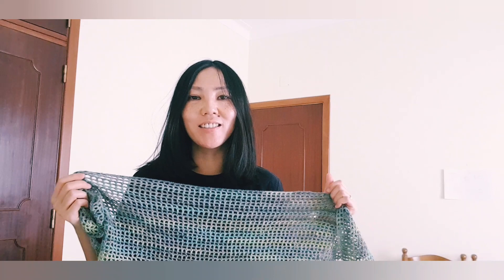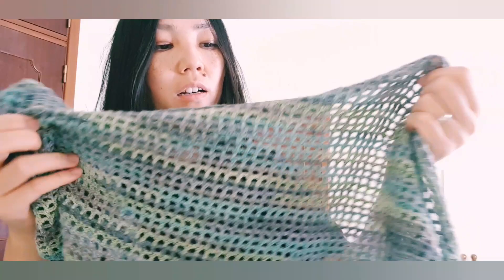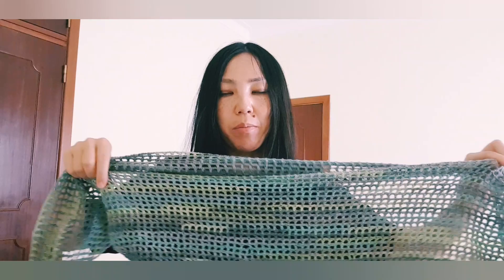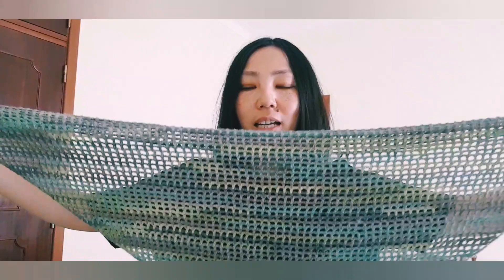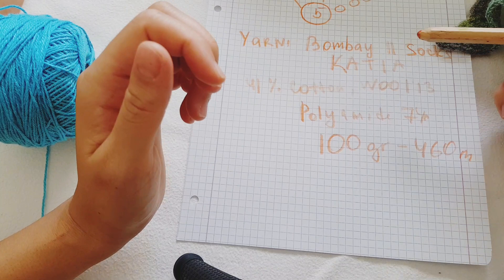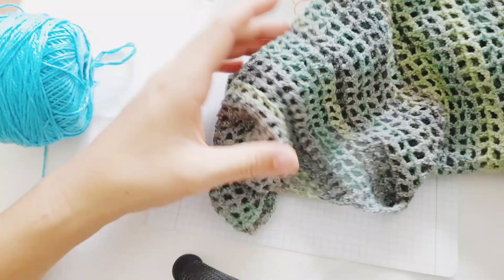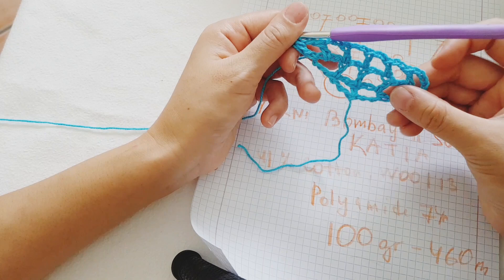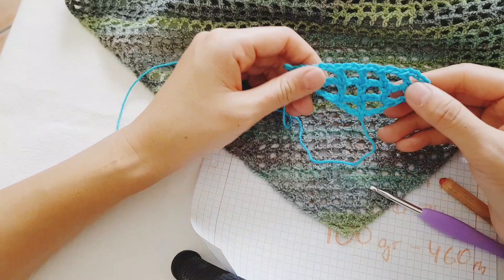Easy Crochet Shawl For Beginners | Easy Crochet Shawl. Step by step guide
Hey guys!!

I have recorded a tutorial of a very easy and fast working crochet shawl for total beginners. The shawl  doesn't require border stitch so you can crochet it without thinking how to block it but you can always add your creativity !

Pattern
Chain 5 or Make a magic ring
Chain 6 and 1 dbc, ch2, 1 treble
Yarn Bombay Katia Sock yarn

You can crochet this shawl with any yarn and any hook. Naturally the yarn requires less yarn than many other patterns. My favourite are thin yarn with this pattern. But everything depends on your taste